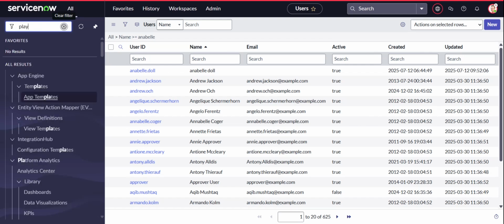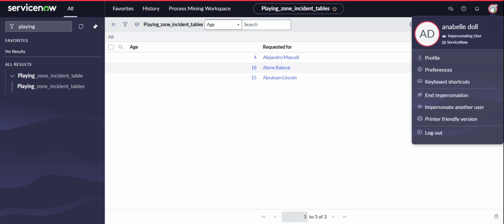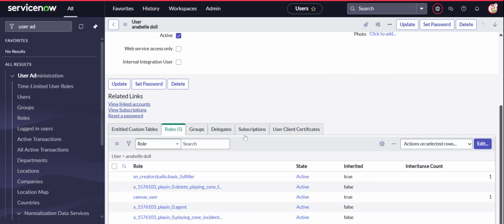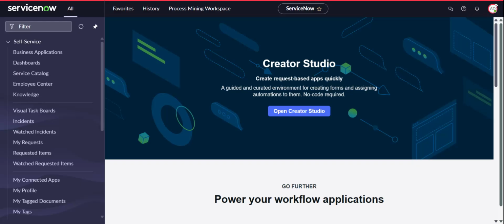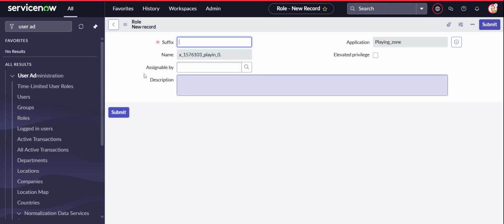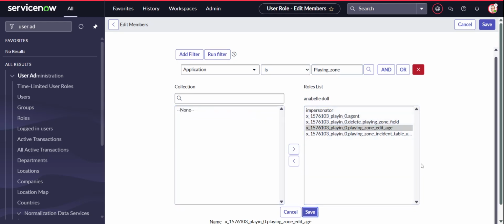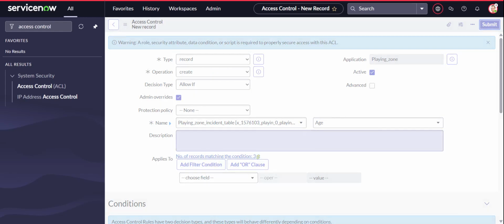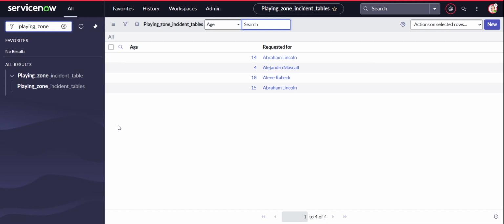Access Control List Part 2 Episode 36